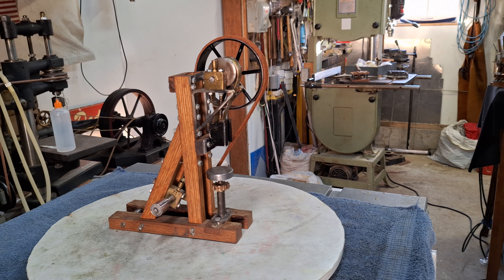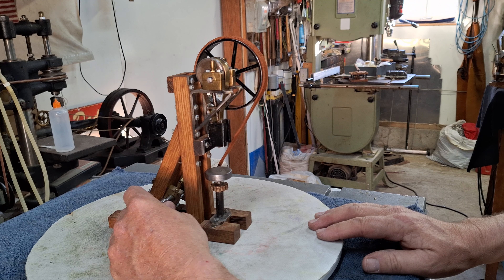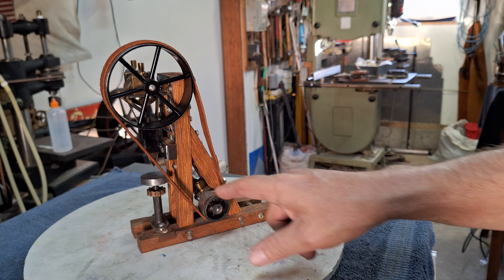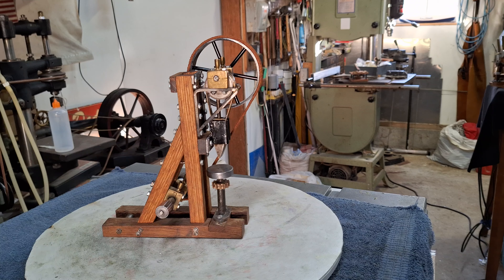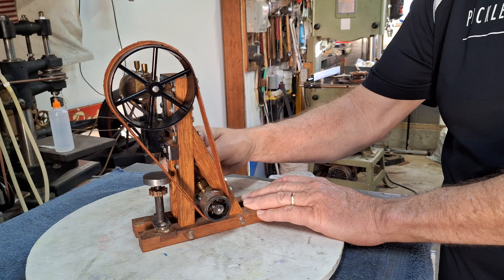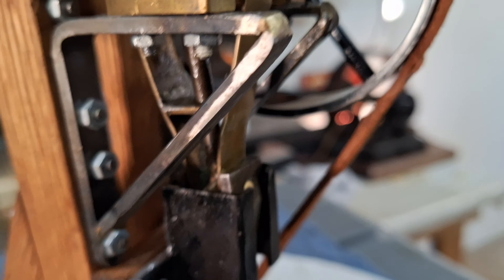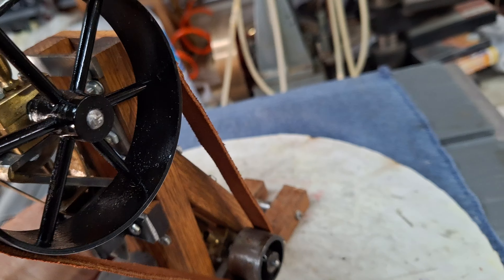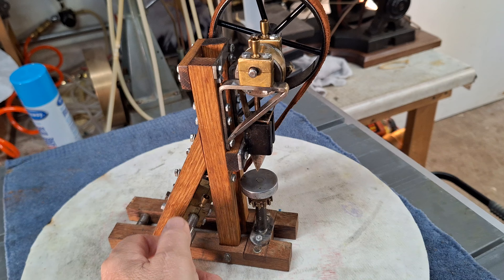Hand crafted single log splitter model steam engine tool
Hello folks
here we have a single log splitter model steam engine tool. it is 9 1/2" tall, 4 1/4" wide & 7 1/2" long at the base, it's a bit top heavy & I'm considering mounting it to a larger base. its about 3 lbs in weight. it has 2 axles with home made pulleys & 4 oilers in 4 brass axle block supports. I didnt build this but did do quite a bit to make it function like you see it now. frame is made from Oak.
for better viewing be sure to bump up the quality to its highest level on your computer, shot in very high definition.